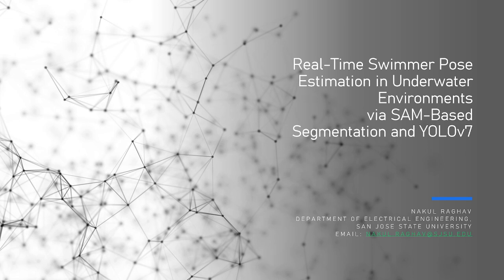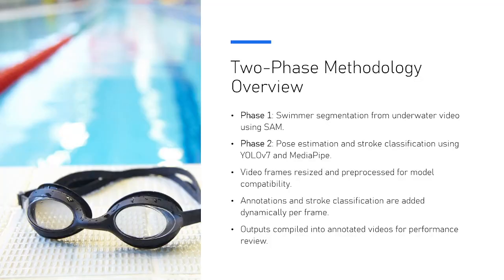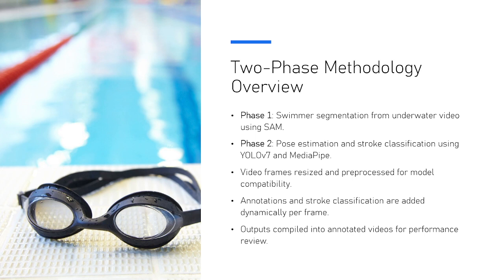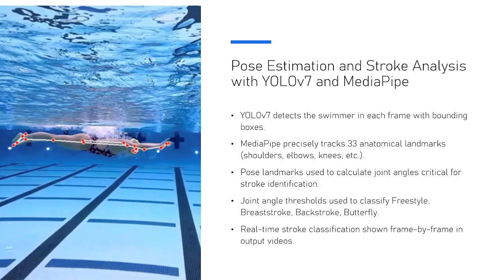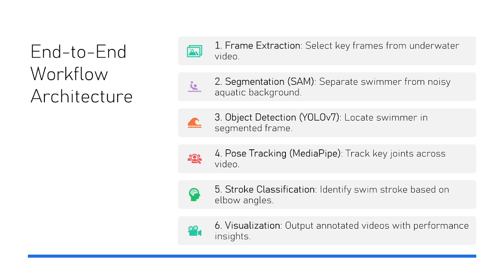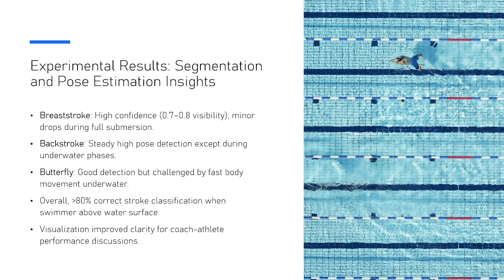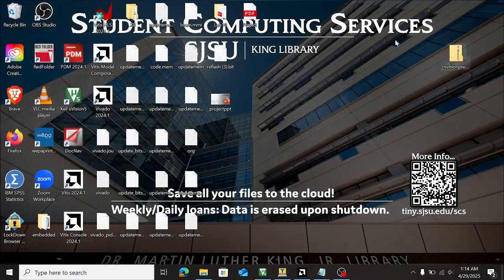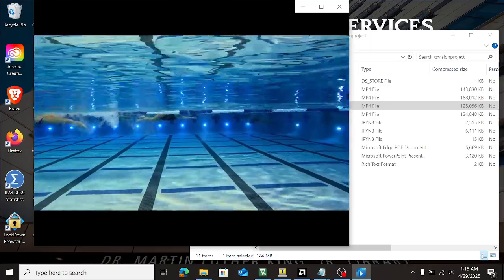Real-Time Swimmer Pose Estimation in UnderwaterEnvironments via SAM-Based Segmentation and YOLOv8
This research tackles the complex task of machine
learning and artificial intelligence in swim pose estimation and
stroke recognition, where the swimmer’s body is continuously
submerged. Employing advanced artificial intelligence and
computer vision techniques, the project addresses significant
challenges in swimmer segmentation and pose estimation using
high-definition video footage from the San Jose State University
Swim Team. Meta’s Segment Anything Model is utilized for
precise segmentation, while both YOLOv7 and MediaPipe are
employed for robust pose detection. These enhancements facilitate
a detailed assessment of swim dynamics and biomechanics, crucial
for optimizing performance. Despite encountering obstacles such
as variable lighting conditions and reflective water surfaces, the
application of these artificial intelligence tools has significantly
improved detection accuracy and processing efficiency. The paper
outlines the innovative methodology, addresses the challenges
encountered, and discusses the insightful outcomes of the analysis,
emphasizing the transformative potential of artificial intelligence
in sports science.